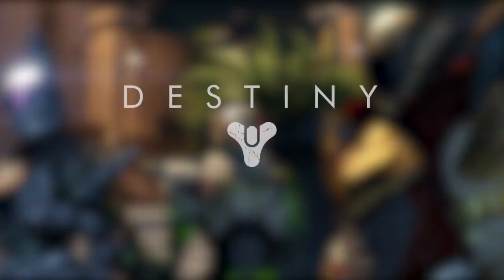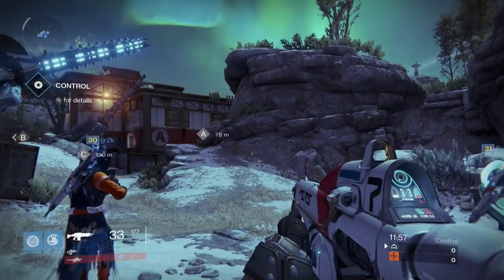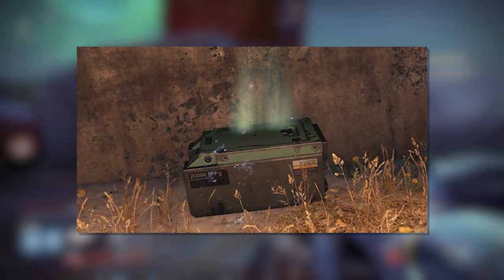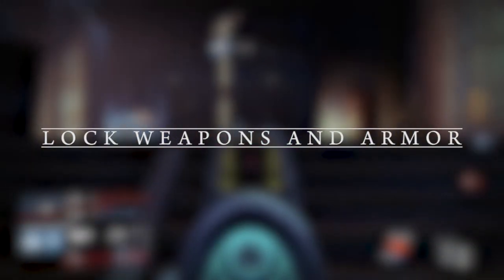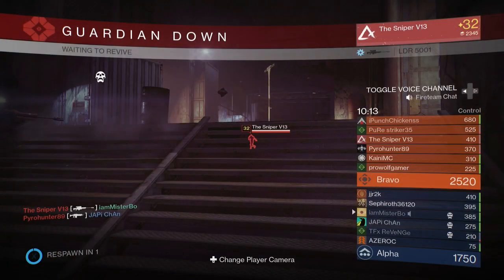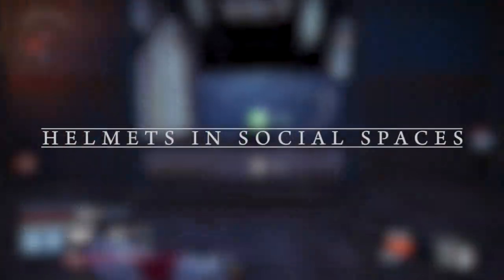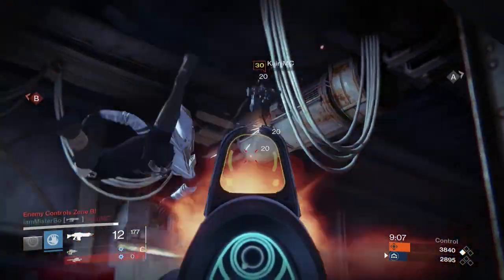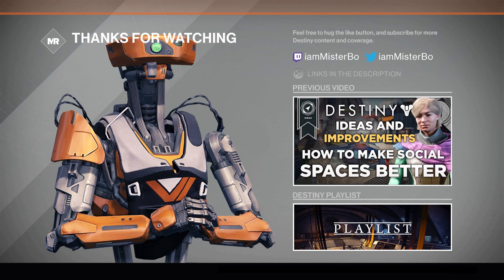Destiny: The Ability To Lock Weapons, Wear Your Helmet In the Tower And Changes To Crucible Ammo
The next update to Destiny is coming shortly and Bungie has confirmed that is all finished. But they have also let us know the few last features that it will bring with it. In todays video i will be going over the ability to lock you precious exotic and legendary armor and weapons as well as how you will be able to show of your awesome Helmets to people in the tower and finally how Bungie are making changes to the way ammo crates work in the crucible.

Let me know what you think of these changes, do you like them or are there other things you want changed? :D

Destiny: Ideas And Improvements - How The Tower And Future Social Spaces in Destiny Could Be Better

Hug the like button if you enjoyed. (づ｡◕‿‿◕｡)づ [Like]

- MisterBo =^._.^=